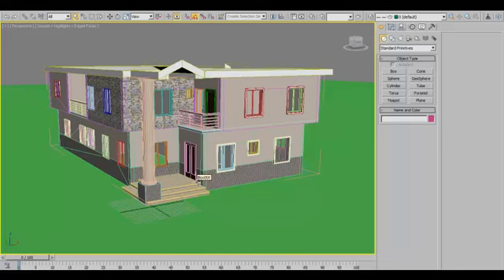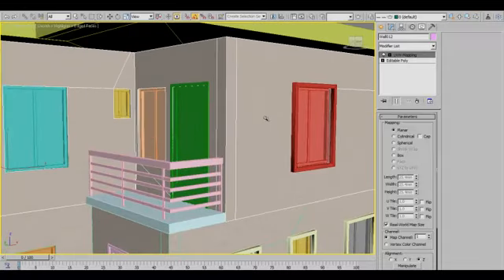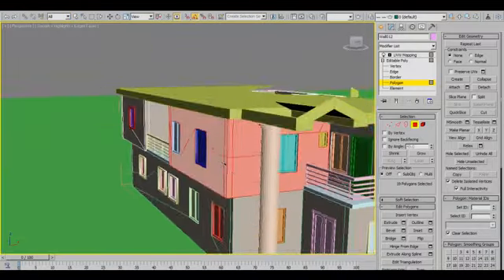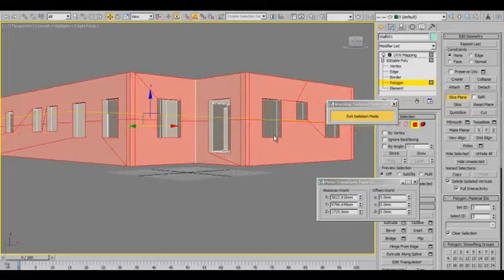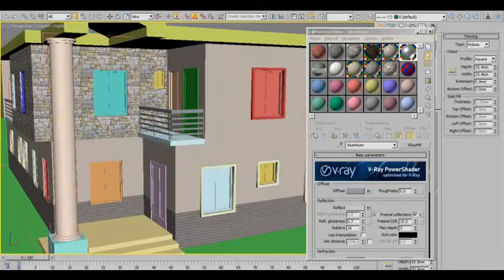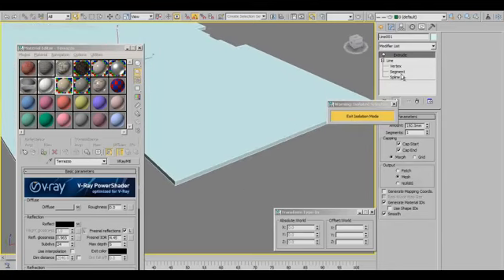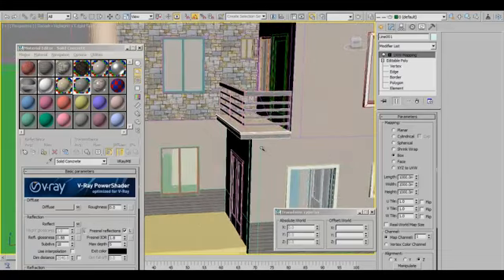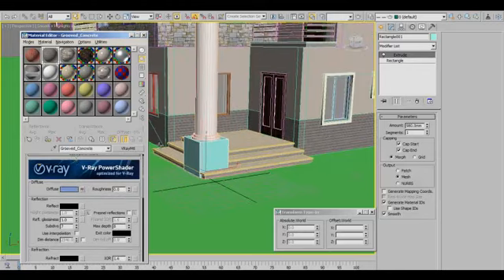Maps and Textures.mp4